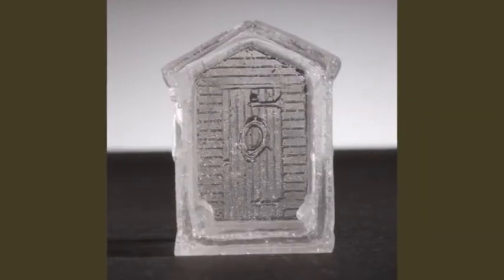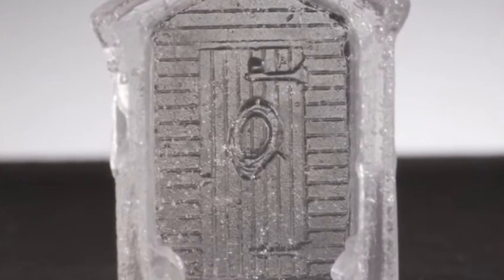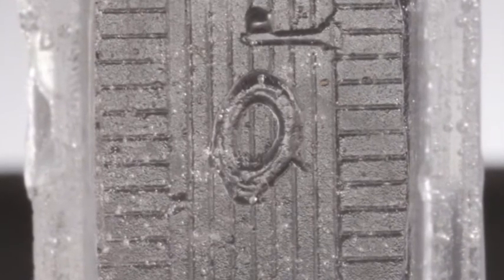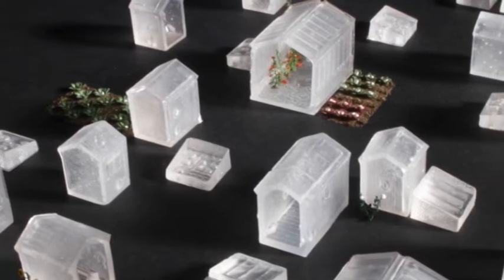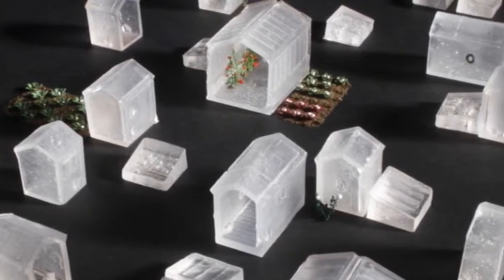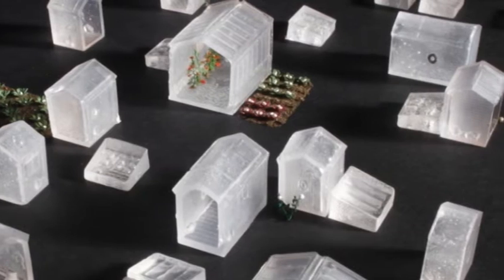Rachel Elliot - Conserving Ecologies: Craft & Biodiversity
Rachel Elliott, craft maker, discusses her work and the inspiration behind it for the Craft Scotland and RBGE Conserving Ecologies exhibition.Find out more about Rachel